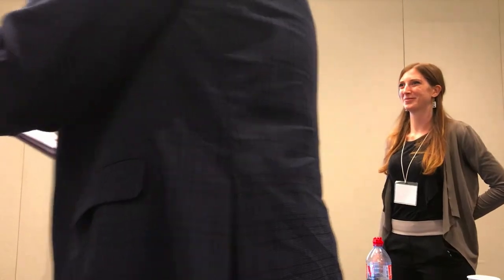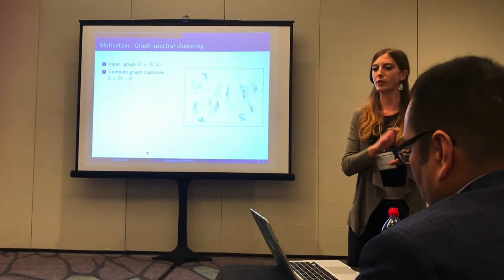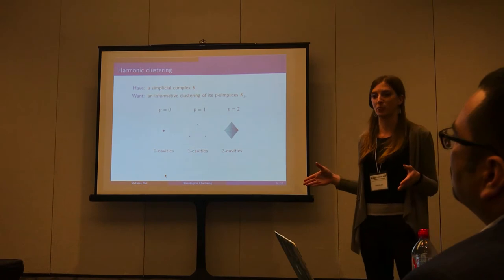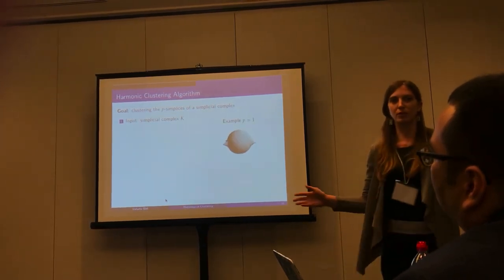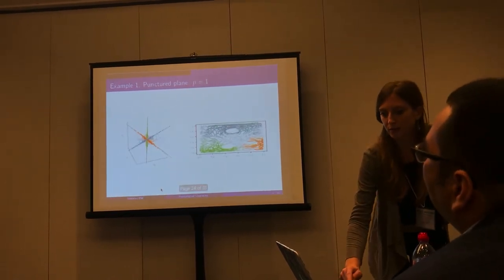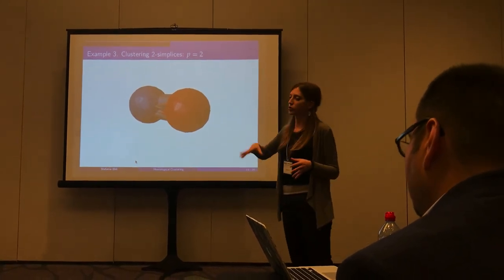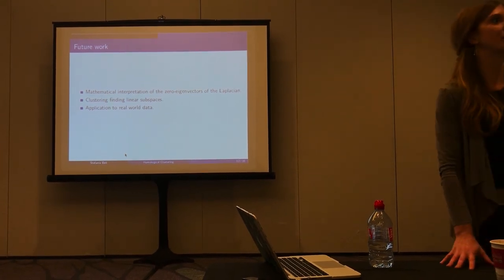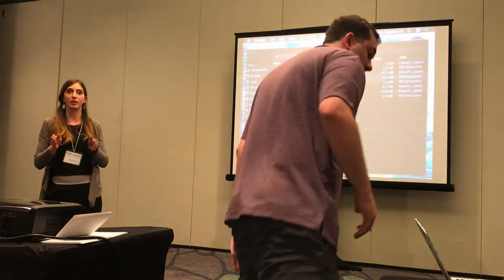A Notion of Harmonic Clustering in Simplicial Complexes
Stefania Ebli, Gard Spreemann

The Advanced Data Analytics in Science and Engineering Group is a research organisation focused on the development of novel machine learning methods with industrial applications based at the Skolkovo Institute of Science and Technology (Skoltech). The group is conformed by a research team consisting of academic experts, doctoral students and developers.